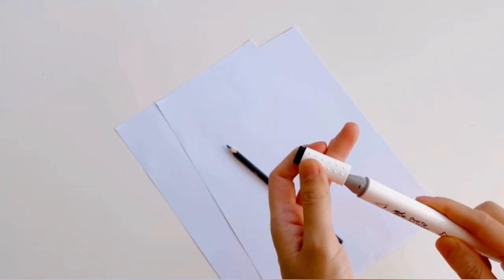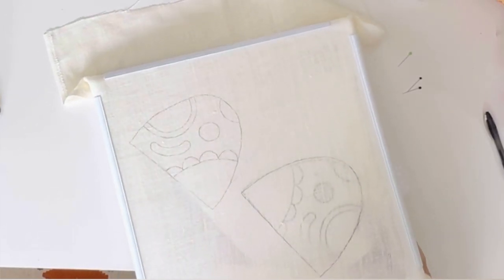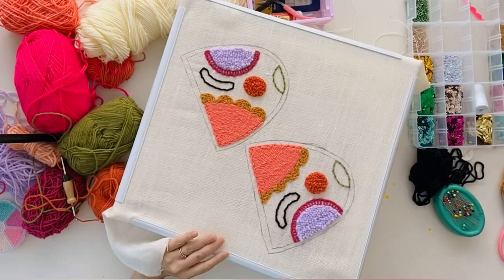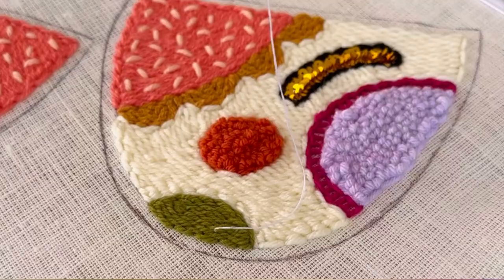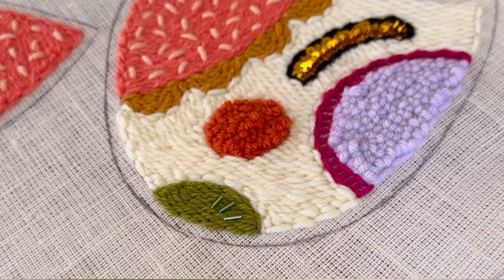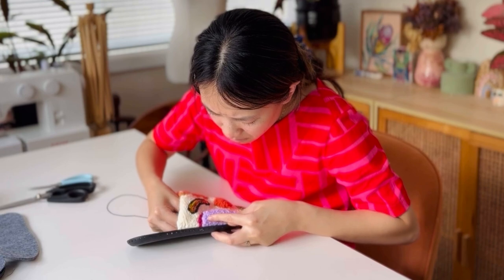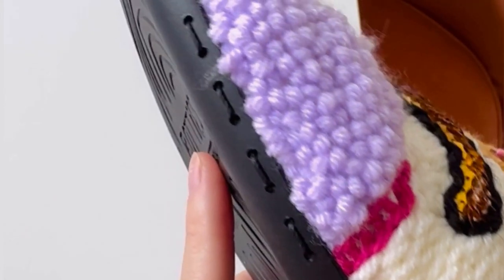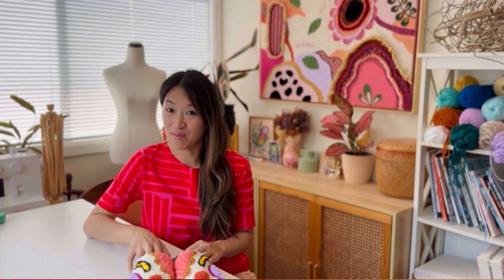Botties Punch Needle Slip on Shoes Tutorial by Pi Williams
Create a punch needle inspired slip on shoes using Botties Soles.

What you need for this project:

* Botties basic edition soles in your size (mine is in size 37/38).
* Backing Fabric - I am using linen but you can use monks cloth.
* Fabric for the inner lining (inside of your shoes).
* Fabric Scissors.
* Punch needle and wool of your choice.
* Snap Frame to hold your backing fabric.
* Sequence and beads - You don’t need to add these if you don’t wish to.
  Needles:
      -  large needle for threading your design onto the soles.
      -  Small needles fit for your beads and sequence.
      -  Sewing needles
      -  Sewing pins
* Marker, Pencil and paper.
* Measuring tape.

Detailed DIY Shoe Crafting Guide:

01:04 *Step 1: Create a Foot Stencil
Begin by measuring your foot and creating a stencil. To ensure optimal comfort, leave an extra 10 mm on each side. You can conveniently download the stencil and pattern from my

01:20 *Step 2: Transfer Your Design
After creating your stencil, transfer the design onto the backing fabric. Pin your paper stencil under the fabric to trace the pattern. For the opposite side, achieve a mirror effect by flipping the drawn pattern on paper and tracing it.

02:12 *Step 3: Let the Punching Begin!
Now, let the creative process unfold! Elevate your design by adding beads and sequins of your choice or keep it simple by using just a punch needle. This step allows you to infuse your unique style into the project.

07:16 *Step 4: Cut Out the Design
Carefully cut out the design, ensuring there is a generous 15 cm of fabric around the perimeter. This excess fabric will be crucial for sewing the inner lining and attaching the design to the sole securely.

07:29 *Step 5: Prepare the Inner Lining
Trace the cut-out design onto the inner lining fabric and cut out the corresponding piece. It is essential to ensure that the design pieces and the lining are of the same size. Once this is confirmed, stitch them together seamlessly, setting the stage for the next phase.

08:23 *Step 6: Attach the Design to the Soles
Using the waxed thread provided in the Botties pack, begin attaching the design piece onto the shoe soles. This part requires precision—ensure that both ends of the top part of the slippers align perfectly before commencing the attachment.

09:05 *Step 7: Insert Felt Insoles
With both sides securely attached, it's time to enhance comfort. Insert the provided felt insoles into your crafted shoes. To complete this step, use a needle and thread to stitch the felt insoles onto the base securely.

09:24 *Step 8: Final Touch
Congratulations! You've successfully crafted your very own DIY shoes. Whether you're flaunting a personalised design or following my pattern, these handmade shoes are a testament to your creativity and craftsmanship.

For additional patterns, tips, and resources, feel free to explore and download from my website. Thank you and I look forward to sharing more creative projects in the future. Enjoy your unique, handmade footwear!

*Sunny
Musician: llya Truhanov

*Bleach
Musician: anatu